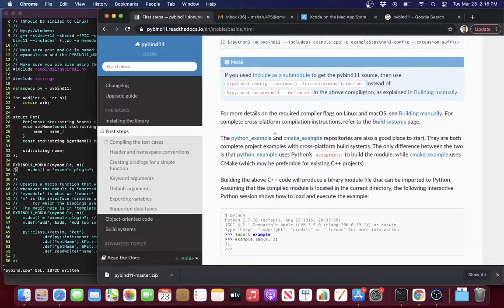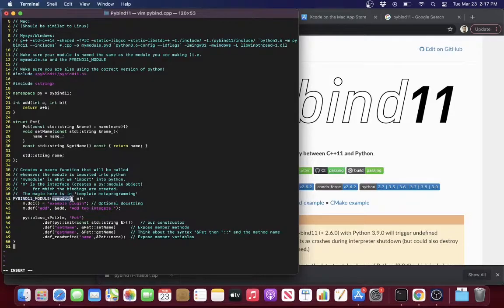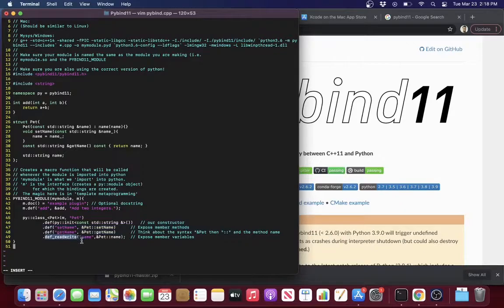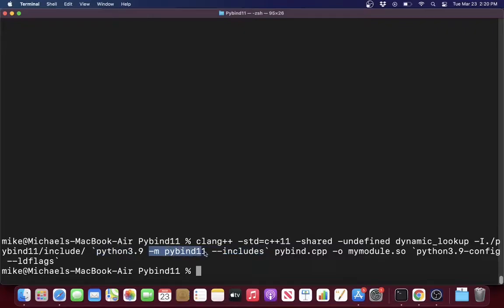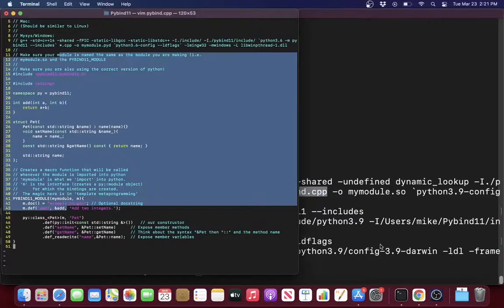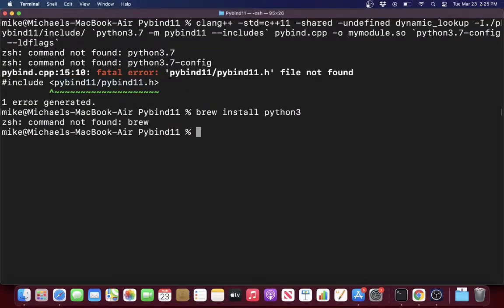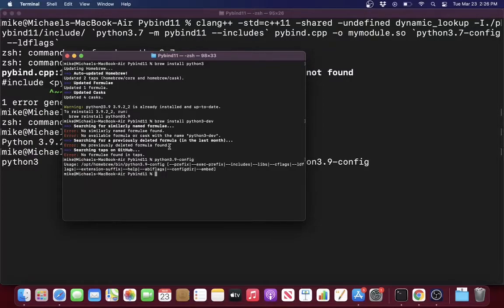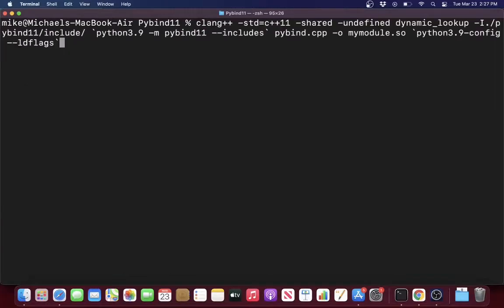[pybind11] setup with Mac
►Lesson Description: A brief example of setting up pybind11 with Mac (Big Sur is what I tested on).
I also show how to debug one common problem of not having the correct version of the python3-dev package.

Download pybind 11 with: pip3 install pybind11
I also recommend downloading Python with brew (brew install Python3) and using Python3+
In order to use the clang++ compiler, you likely need to also install XCode and the command line developer tools.

The command line that I used to compile was:
clang++ -std=c++11 -shared -undefined dynamic_lookup -I./pybind11/include/ `python3.9 -m pybind11 --includes` pybind.cpp -o mymodule.so `python3.9-config --ldflags`